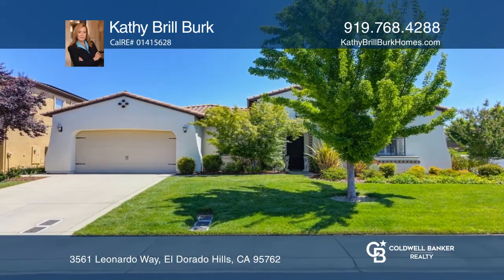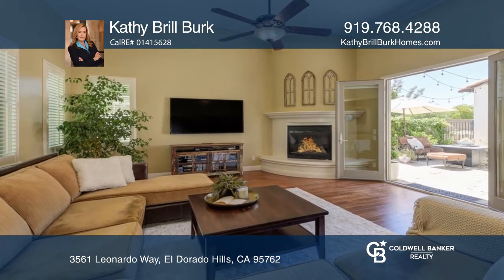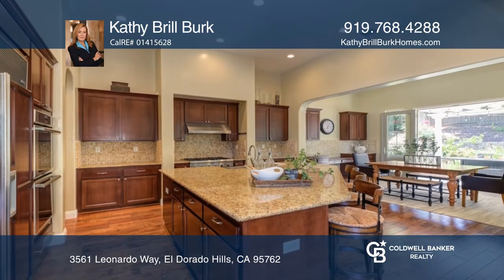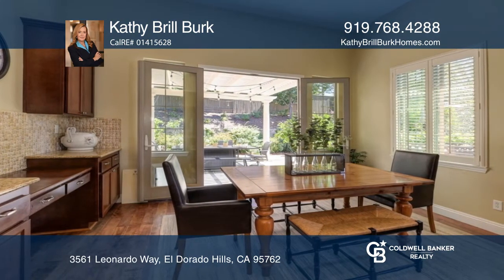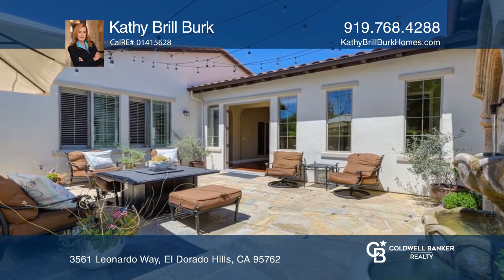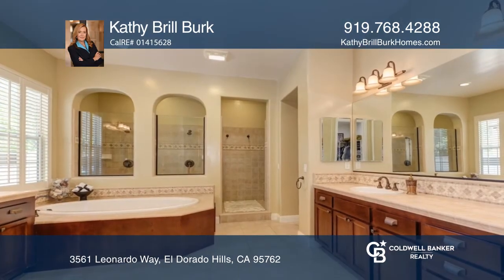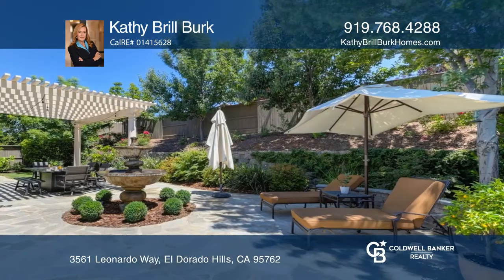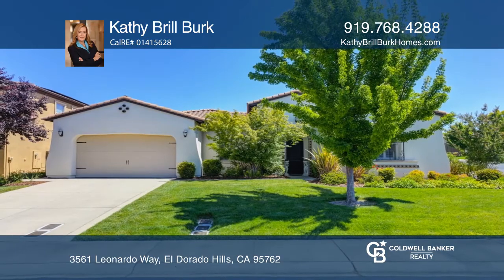3561 Leonardo Way El Dorado Hills, CA | ColdwellBankerHomes.com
3561 Leonardo Way, El Dorado Hills, CA

Past the guarded gate in the prestigious Serrano County Club neighborhood, you have arrived at this beautifully appointed, over 3,140 square-foot single-story home on a corner lot. Upon entry, you will notice the beautiful hardwood floors and amazing attention to detail in the architectural features